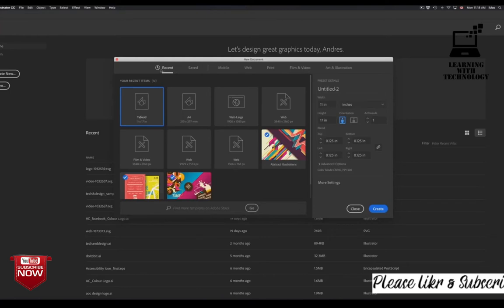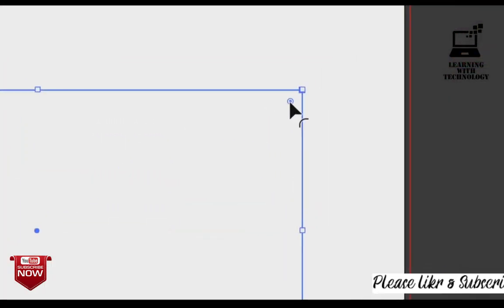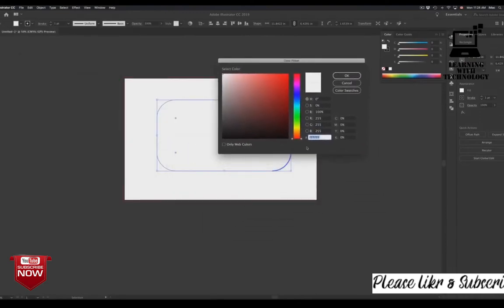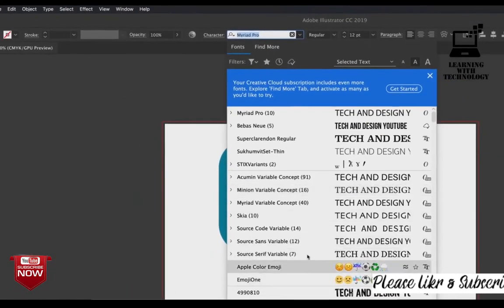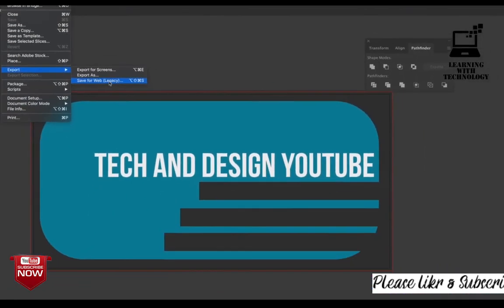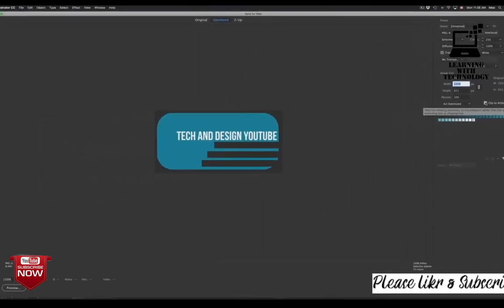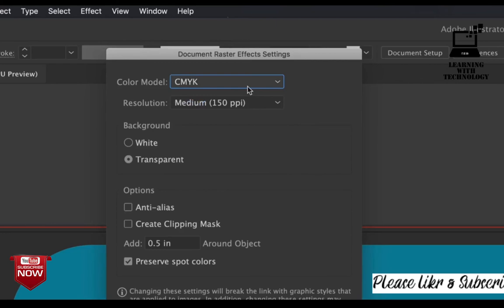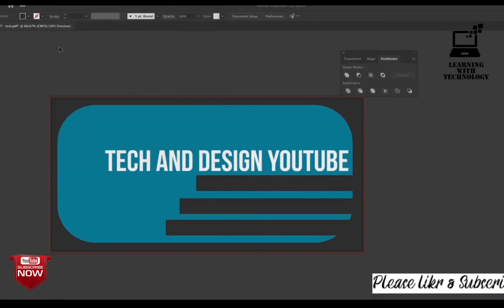Adobe Illustrator CC complete beginners guide [Learn with tech]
Learn basics of Adobe Illustrator CC